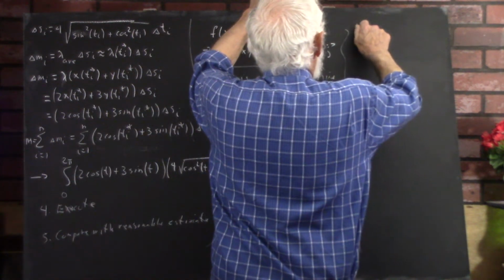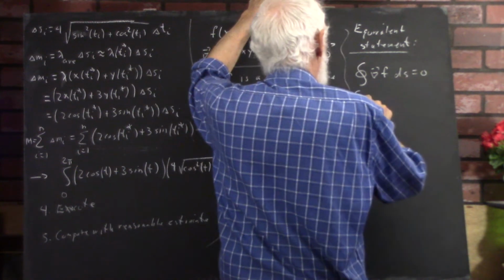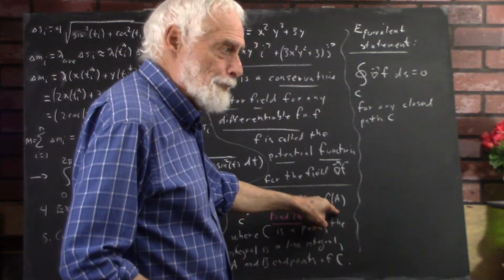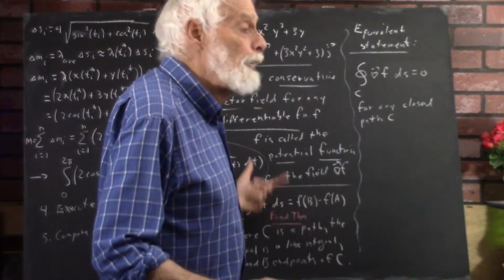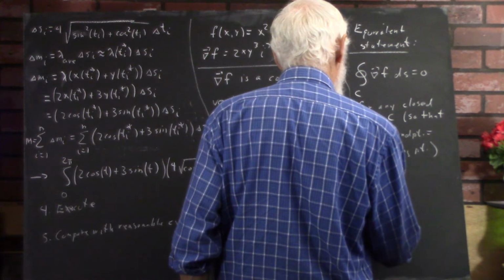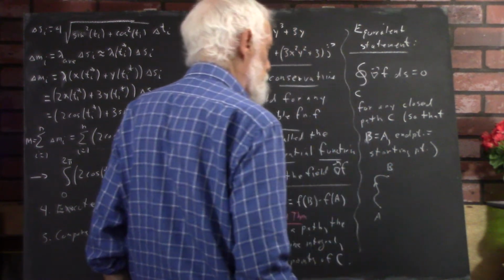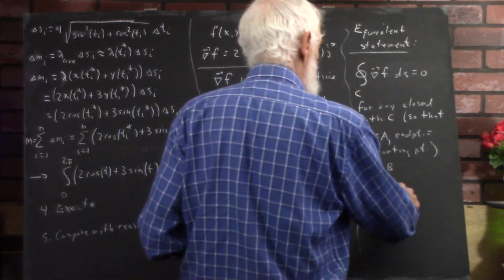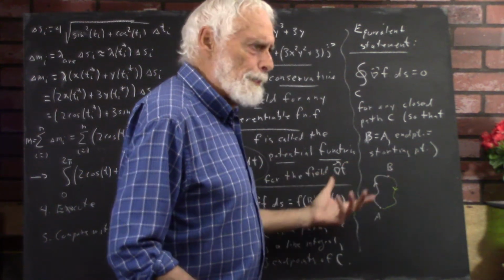dagmult_5133_completion_of_introduction_to_conservative_fields__3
This video completed the introduction to conservative field.